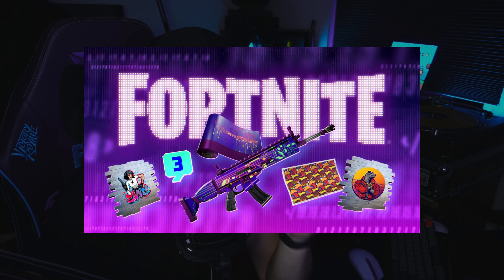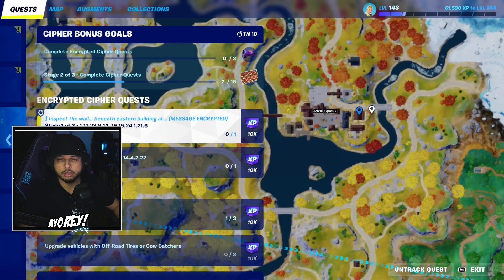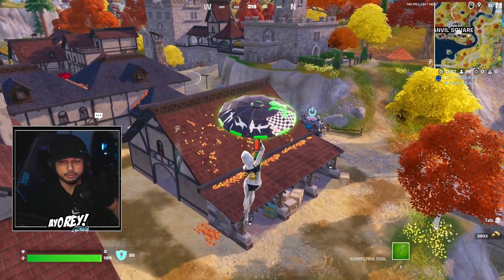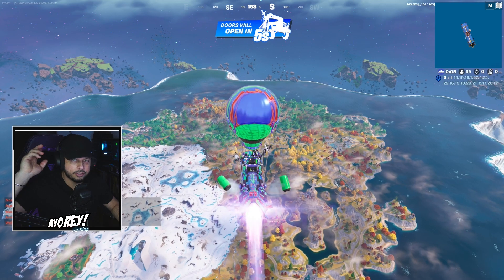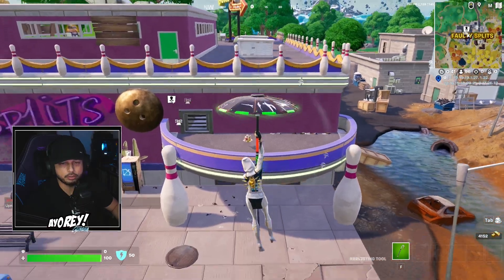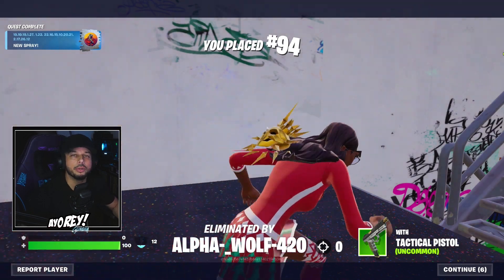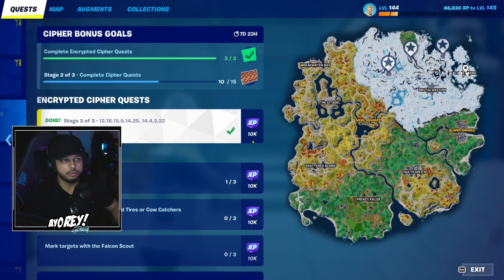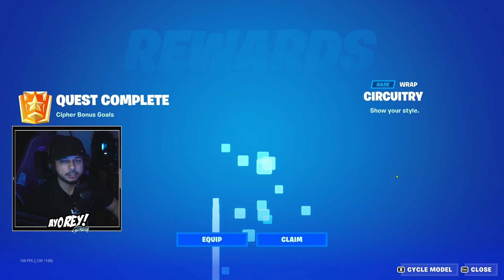Encrypted Cipher Quests: ALL STAGES COMPLETE!! FREE WRAP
In this video I quickly show you how to complete ALL THREE STAGES of Fortnite's NEW Cipher Encrypted Quests to unlock the FREE Circuitry Wrap!

STAGE 1

1 of 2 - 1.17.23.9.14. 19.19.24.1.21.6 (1) = ANVIL SQUARE
Inspect the wall... beneath eastern building at...

STAGE 2

2 of 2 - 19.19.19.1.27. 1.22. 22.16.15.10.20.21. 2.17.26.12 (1) = SPRAY AT SPLITS BOWL

STAGE 3

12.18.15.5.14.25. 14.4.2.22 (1) = LONELY LABS
Decrypt the signal... beneath snowbank at...